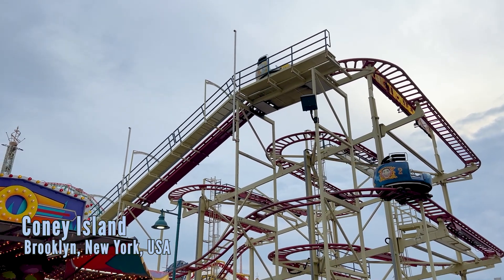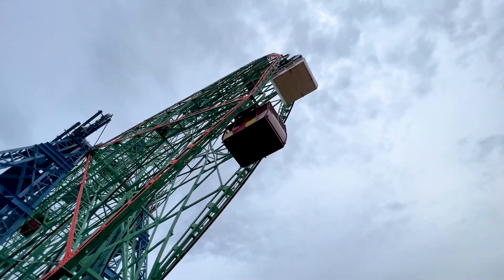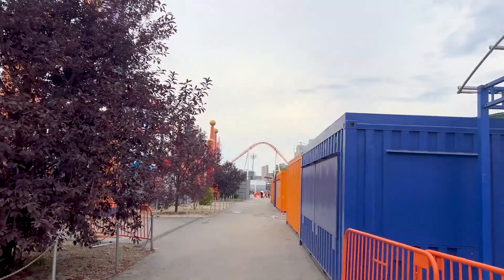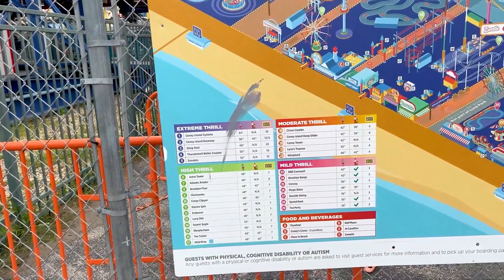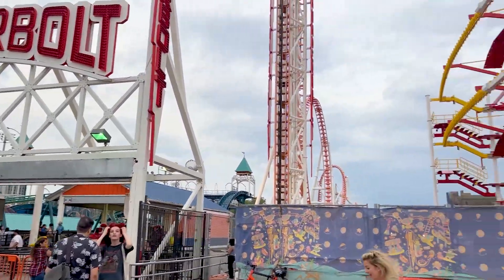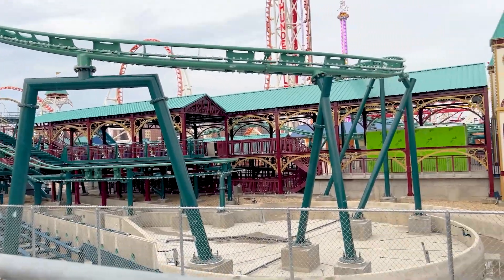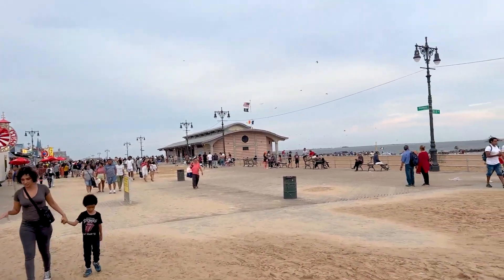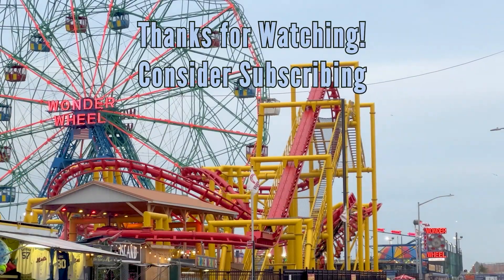Everything NEW at Coney Island | VLOG